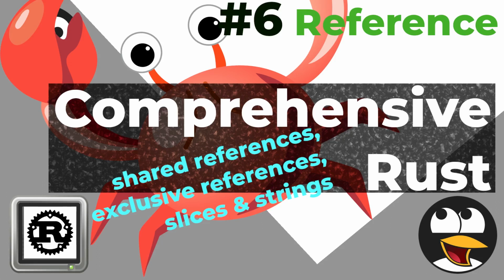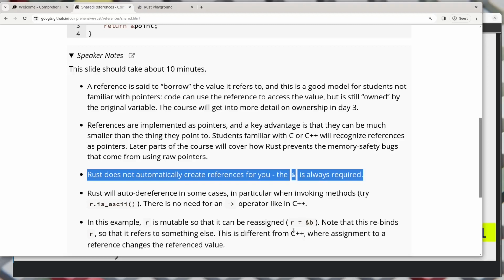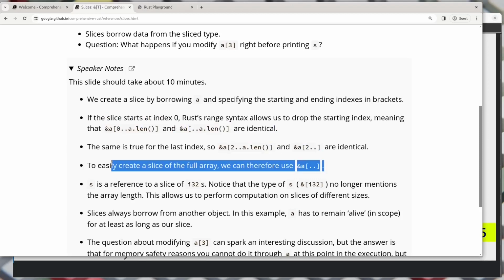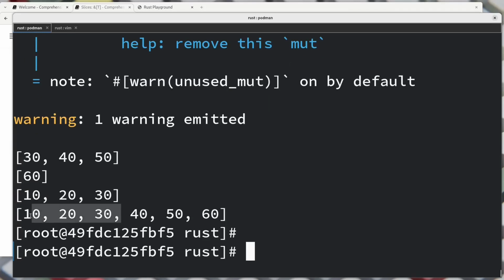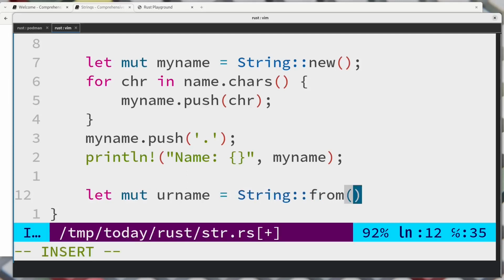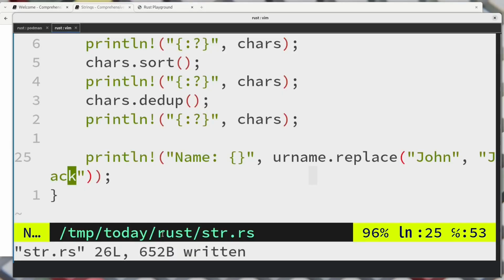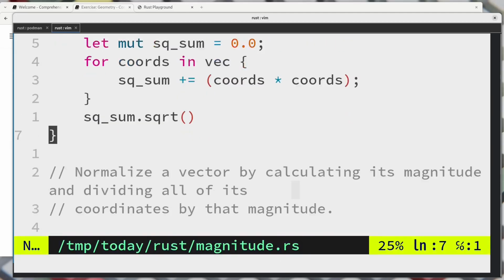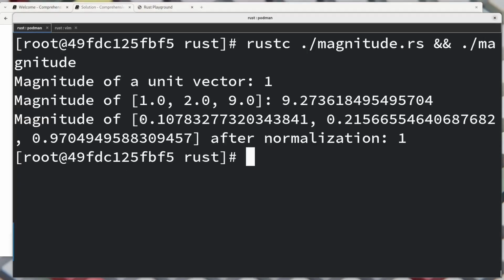Comprehensive Rust #6 References,Slices,Strings (d1 noon p2) | learning rust, google's open guide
Comprehensive Rust #6 Shared & Exclusive References, Slices, Strings & an Exercise

CHAPTERS

* 00:00:00 - Intro
* 00:00:08 - Shared References
* 00:02:45 - Exclusive References
* 00:03:49 - Slices
* 00:06:18 - Strings
* 00:08:40 - Char Arrays and String Ops
*  00:10:20 - Exercise Geometry Slices Mutables